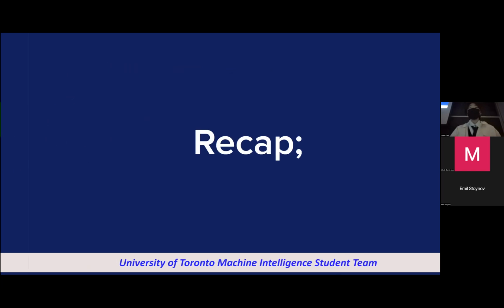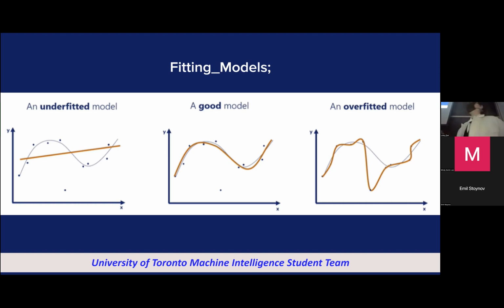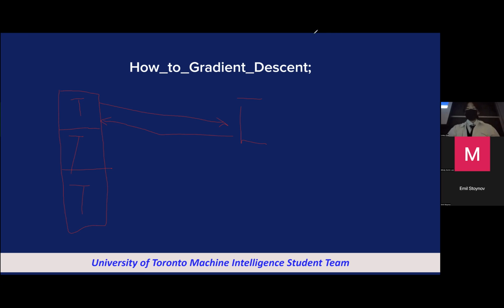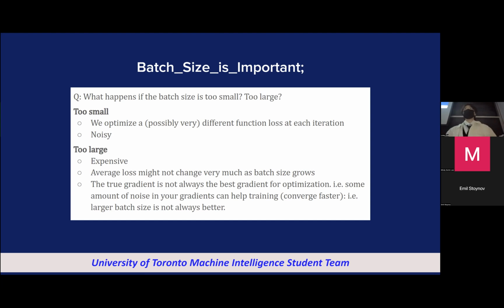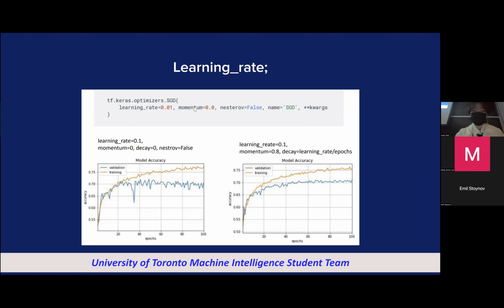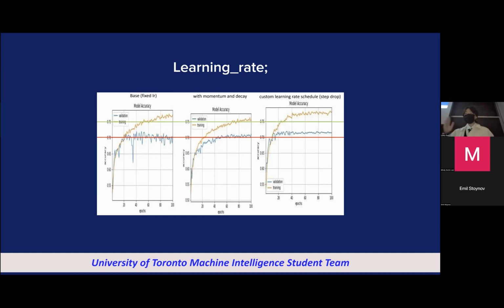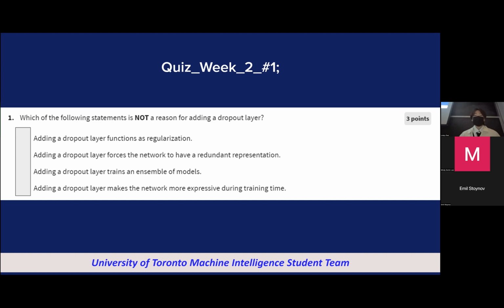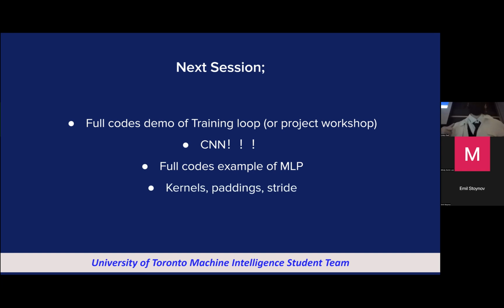Study Group Session #3